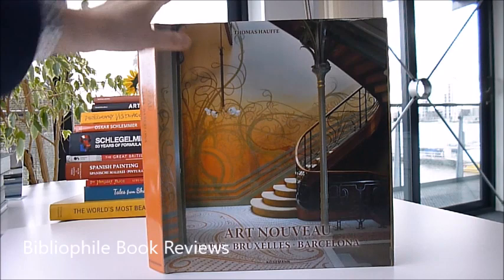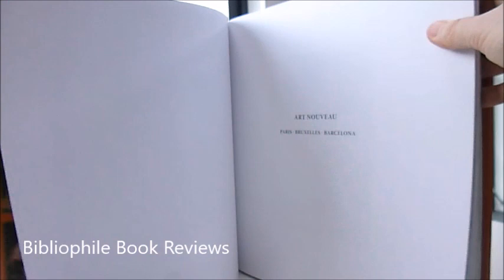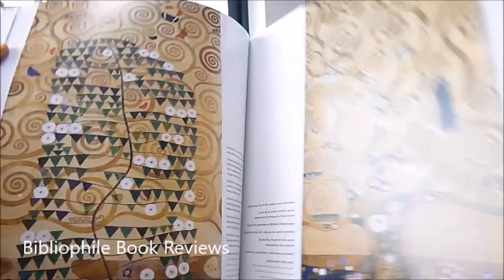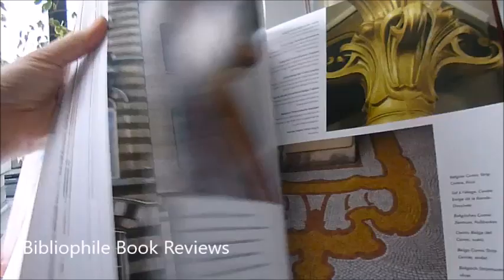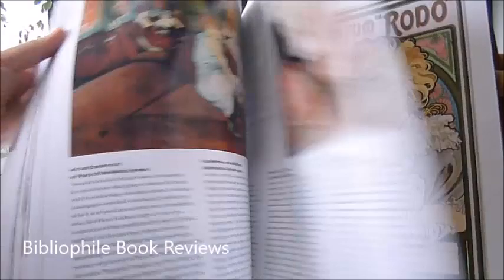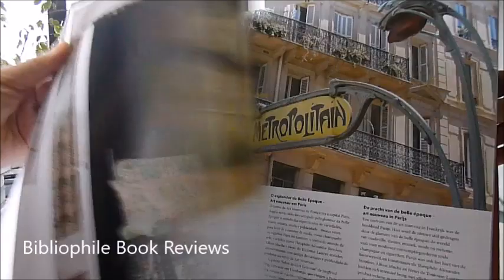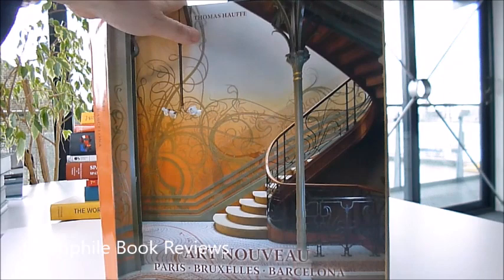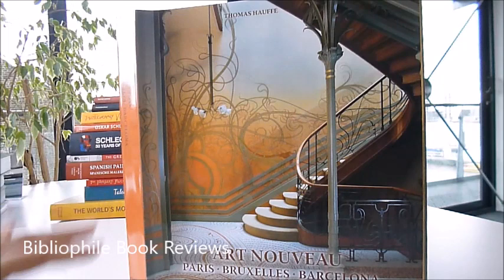Art Nouveau: Paris, Bruxelles, Barcelona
A spectacular, heavyweight quality new publication from Könemann featuring Victor Horta's Hotel Tassel staircase on the front cover and Henry Bergér's La Lecture on the back cover, a nude beauty in stained glass surrounded by butterflies, plants and birds. With Art Nouveau, there developed a new, international style under various names in architecture and handicrafts from the 1880s onwards. In England, the Pre-Raphaelite Brotherhood had formed around Dante Gabriel Rossetti already in the mid 19th century and celebrated a return to nature and the Middle Ages. William Morris and John Ruskin founded the Arts & Crafts movement likewise, as an alternative to industrial production. In France the new style was called Art Nouveau, in Germany Jugendstil, in Italy Stile Liberty, in Great Britain Modern Style and in Spain Modernisme. Each artist and craftsman produced flowing, organic lines and patterns which reached exuberant levels of richness in ornamentation and also strictly geometric or simple design. With a penchant for Asian aesthetics, and the Middle Ages, it also embraced new technological possibilities in glass and cast-iron construction. Think of the entrances to the Paris Métro stations with their organic and inviting metalwork. Colour posters, decorative ceilings, La Sagrada Familia and exhibits at the World's Fair at Crystal Palace, 1851, Rossetti's Proserpine, and The Daydream, and The Annunciation showing the Angel Gabriel announcing to Mary that she would bear the Son of God, Millais' Ophelia lying face up, dead, surrounded with beautiful flowers, epitomised the grace and beauty of these artworks. Mosaics, the endless bench in Gaudí's the Park Güell in Barcelona, architecture, posters, façades, Tiffany glass windows, cast iron door fittings, libraries and restaurants, the Belgian Comic Centre, exquisitely designed vases with floral engravings and anemone decoration, Gallé-designed inlaid furniture, exquisitely swirling brooches and belt buckles with poppy motifs, vases and chairs, glass domes and galleries, we are blessed with many examples still remaining, carefully photographed and catalogued in this exquisite new publication, many in close-up colour detail. 515pp, 11¼" x 12¼".